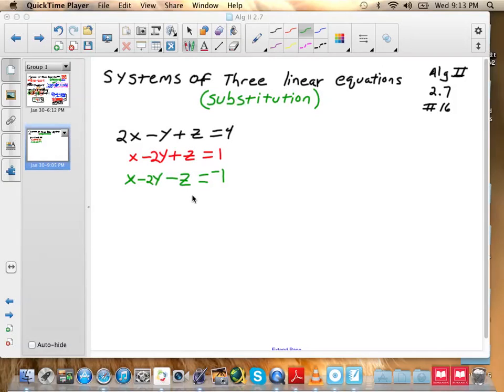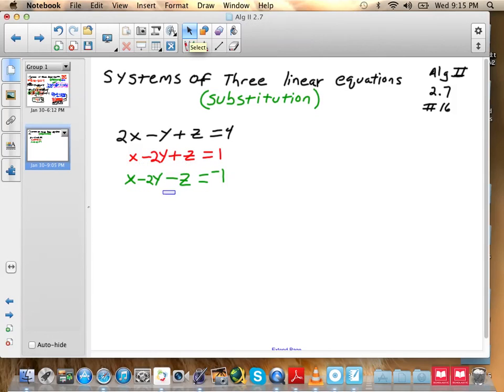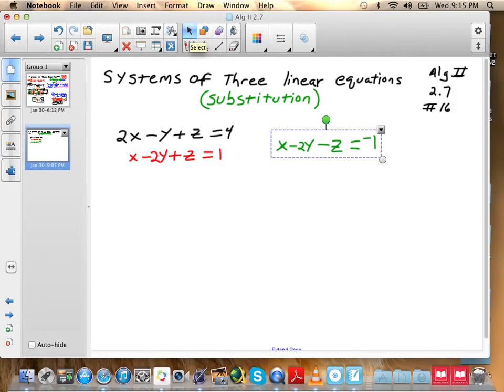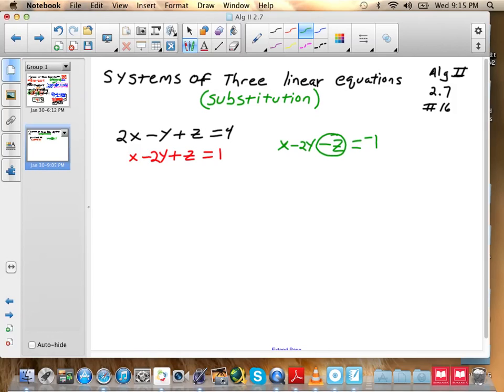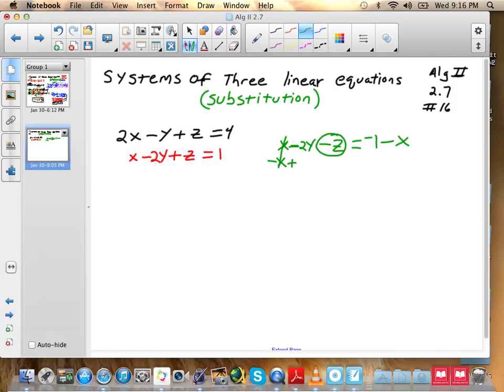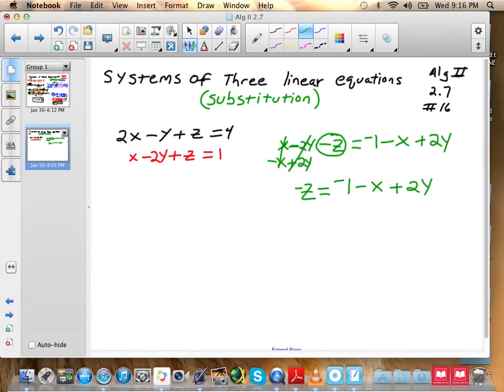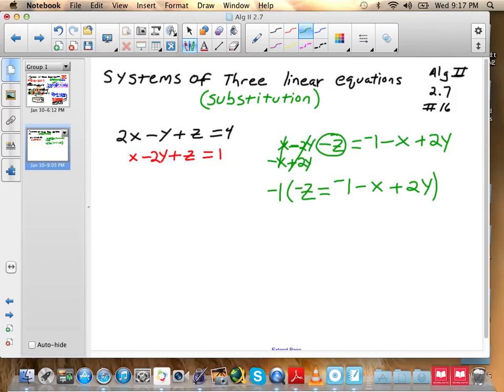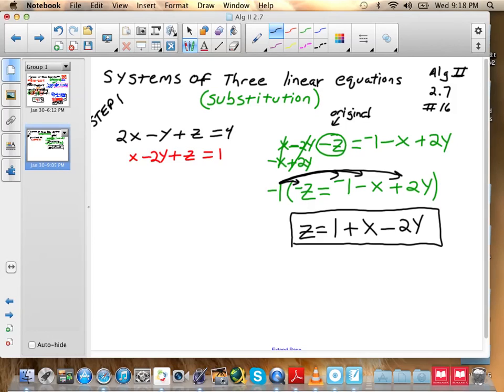Alg II 2 7 No 16 Vid 1